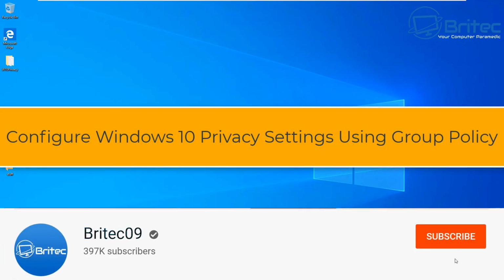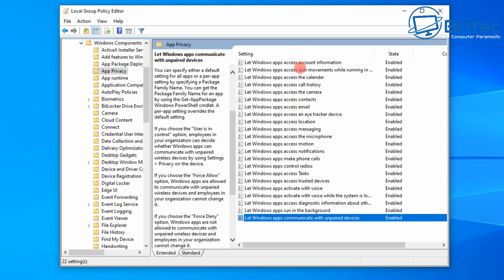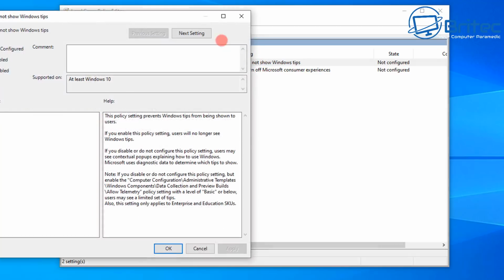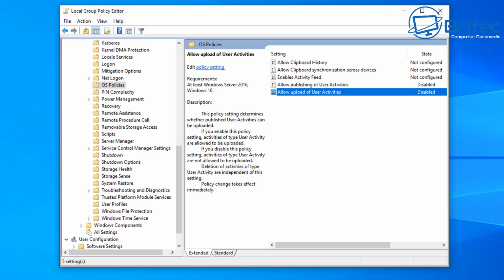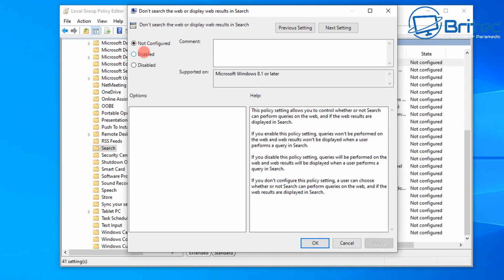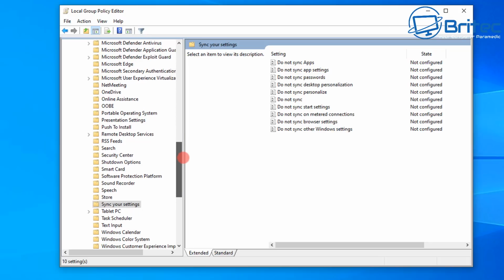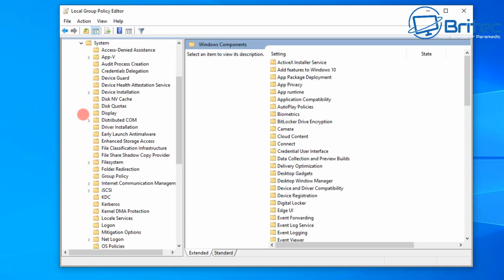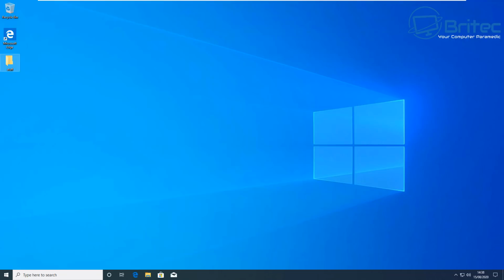Configure Windows 10 Privacy Settings Using Group Policy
Windows 10 has always been a data-collecting machine with all its built-in telemetry. If you are running Windows 10 Pro or above, you can use a group policy editor to secure and disable all privacy settings. This is really easy and simple to do, once done, you can export your policy settings and import them into other computers.